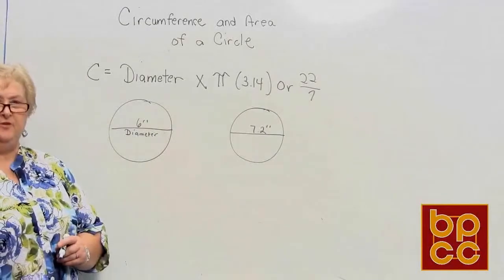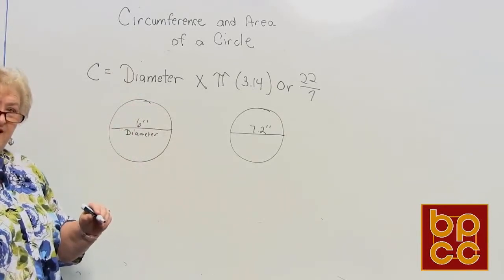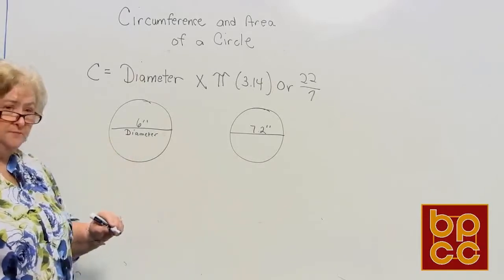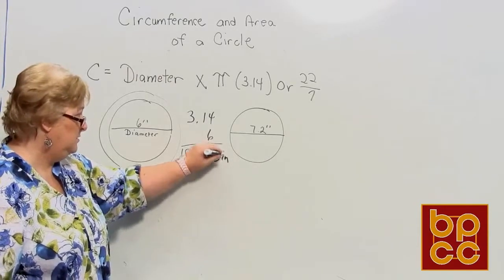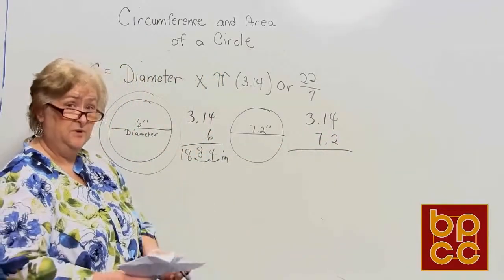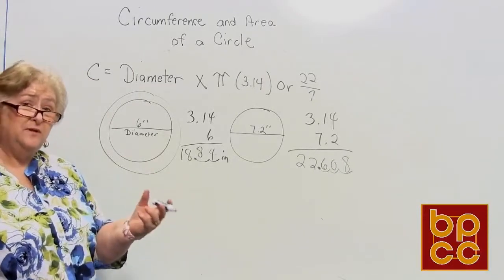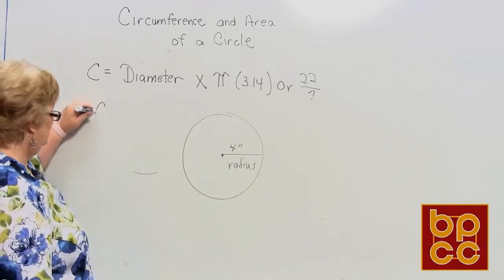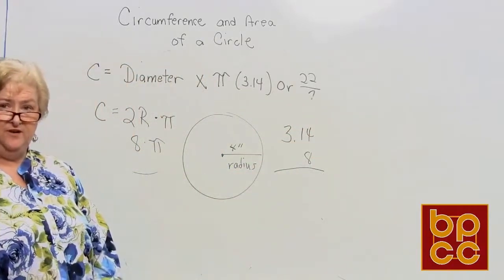Math 098 - Circumference